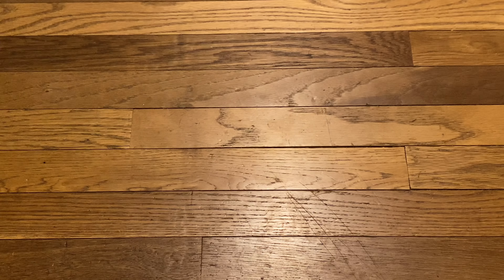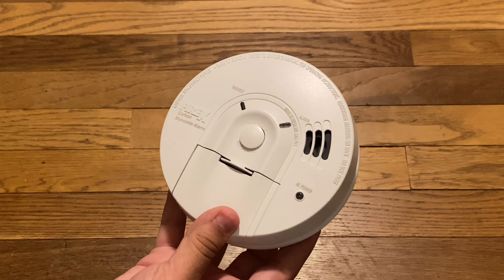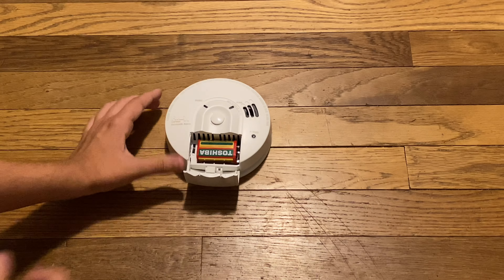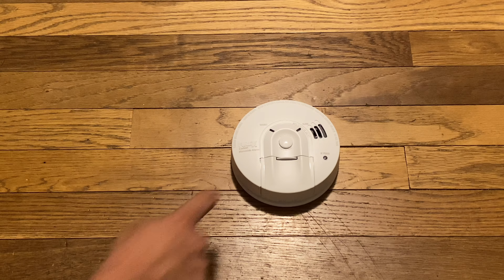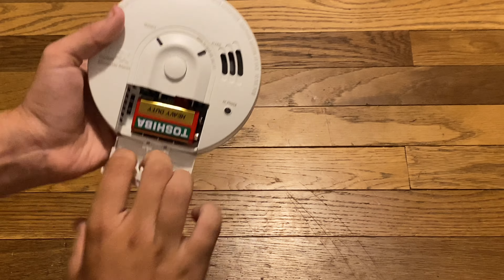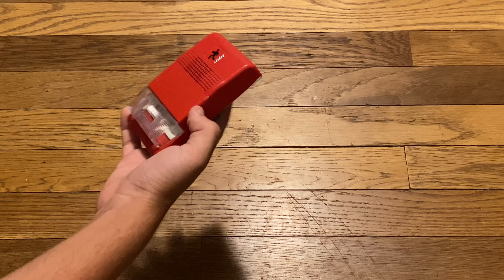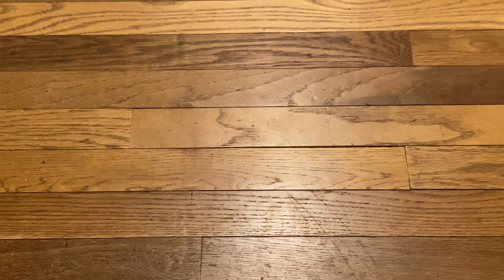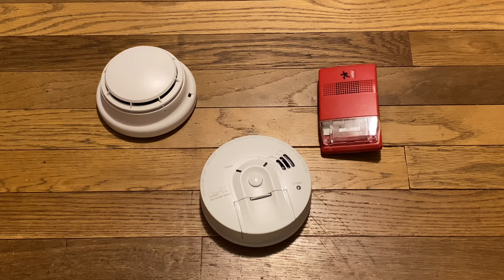FireX COE Carbon Monoxide Alarm, EST Genesis Strobe, Simplex 4098-9714 Smoke Detector Acquisition